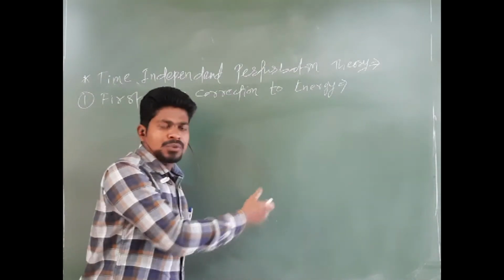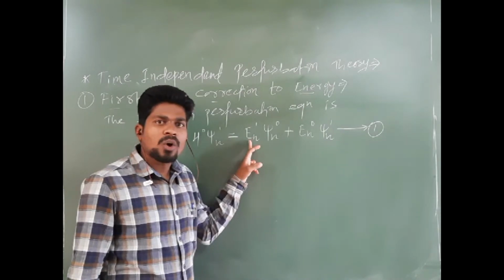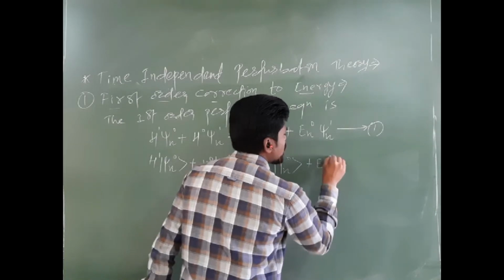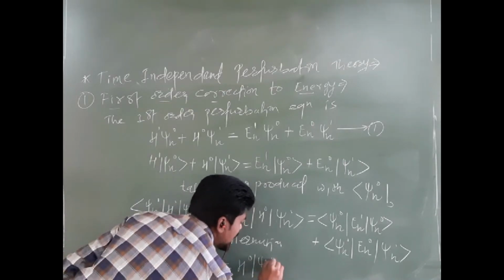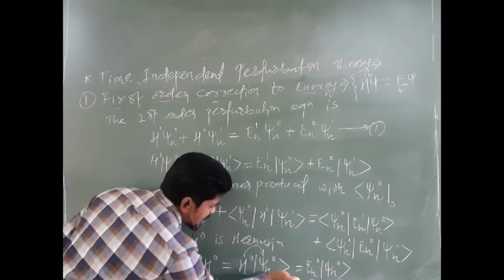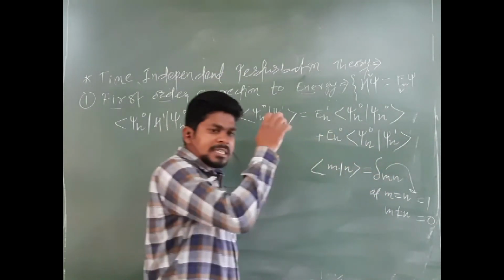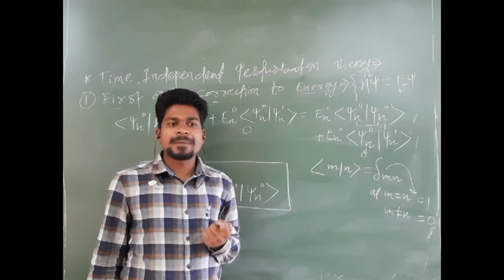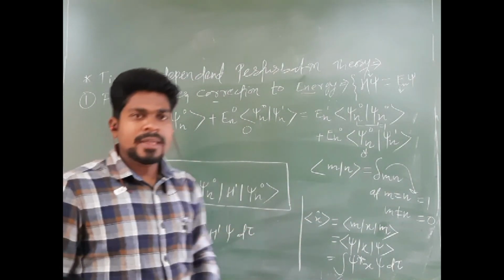QM-II Lecture-03 First order Correction to Energy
Derivation of formula for First order Correction to Energy.